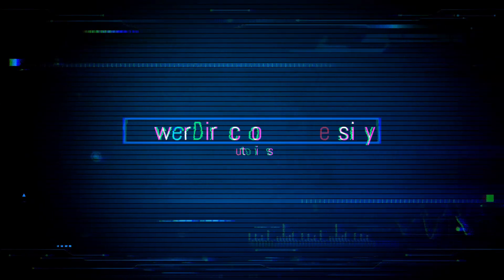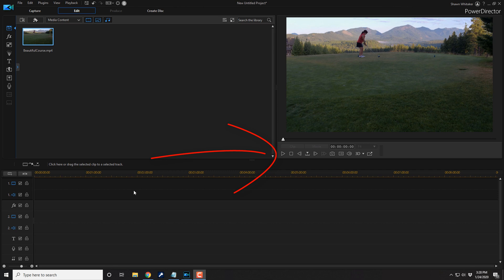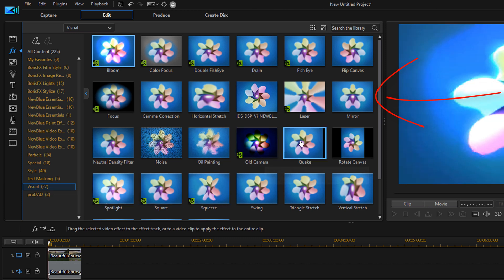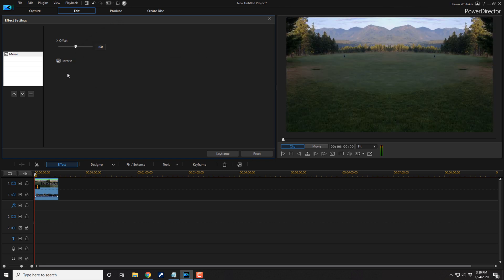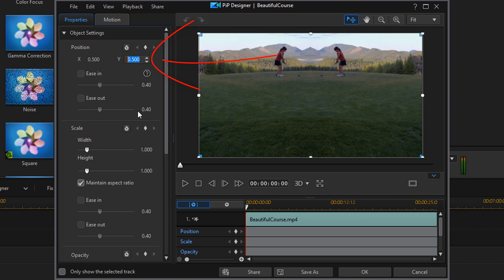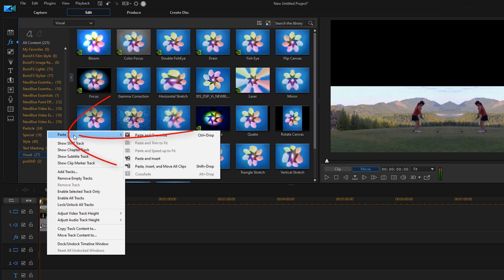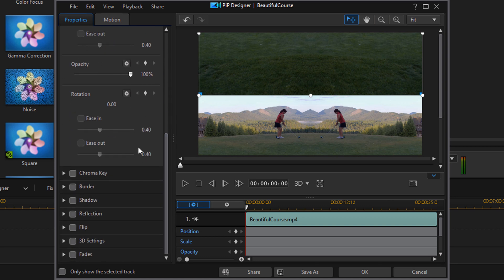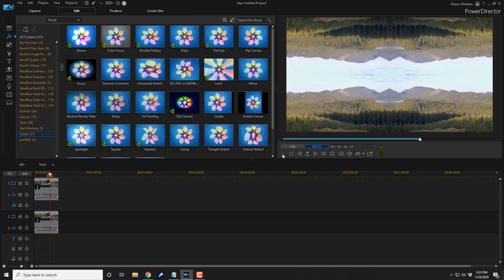How to Make the Inception Effect | PowerDirector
How to make the inception effect with CyberLink PowerDirector 18 & PowerDirector 365. This PowerDirector effects inception tutorial will show you how to make the awesome mirror effect from the movie inception for your videos. This will show you how to use the mirror effect and the pip designer to create a horizontal and vertical mirror breaking the video into four identical parts. This video also offers some of Maliek tips for adding cool effects to your videos. This inception effect tutorial will show you how to create great videos using PowerDirector 18.

Video FX Packs
Grow Your YouTube Channel
Branding & Design for Your YouTube Channel
PowerDirector University On the Web
FAN MAIL & PRODUCTS
PowerDirector University
Title: Future Focus Version B
Composer: Joshua Mosley
Album: MusicBOX Collection 2
Publisher: Digital Juice Music, INC.